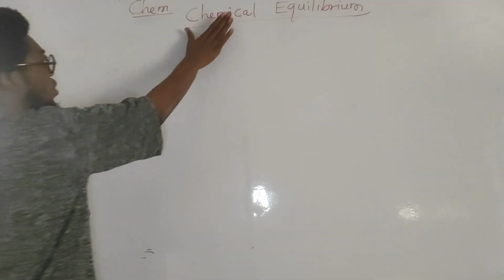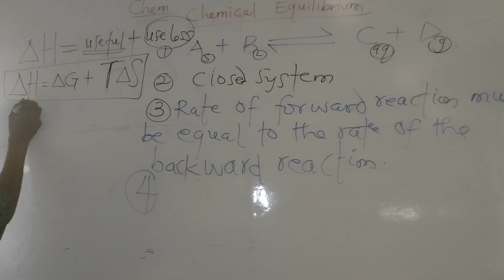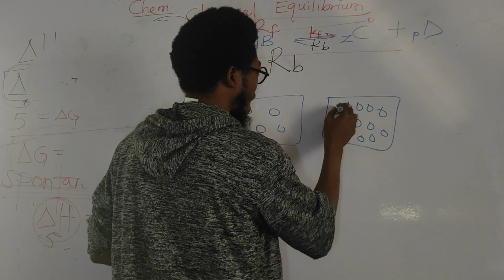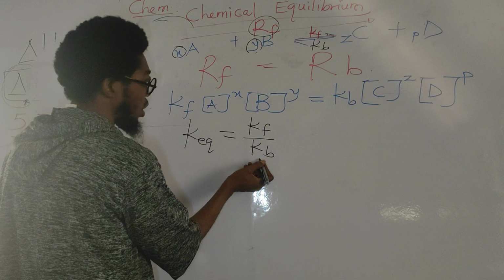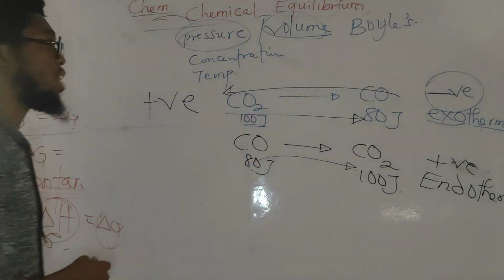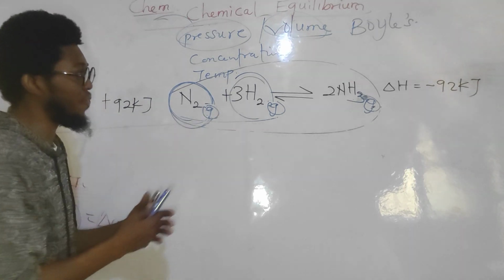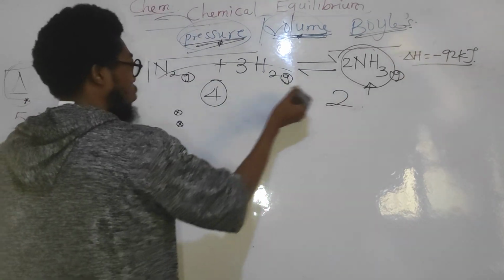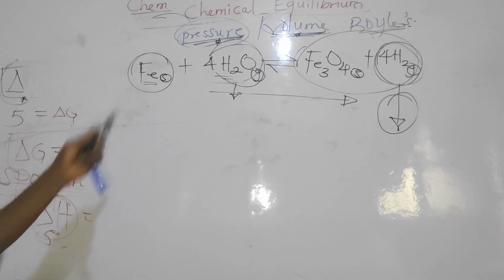simplified chemical equilibrium and Le chatelier's principle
for a system to be in equilibrium,the reaction must be a reversible reaction,the rate of rue forward reaction must be equal to the rate of the backward reaction,the Gibbs free energy must be equal to zero and the reaction must occur in a closer system